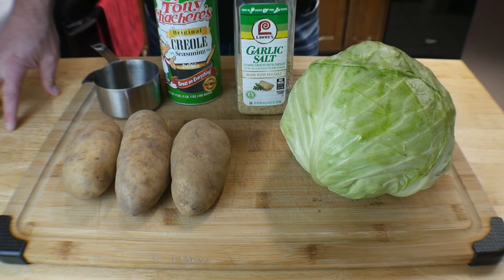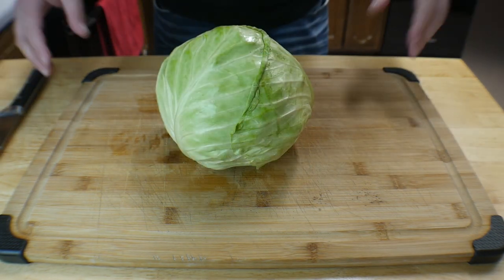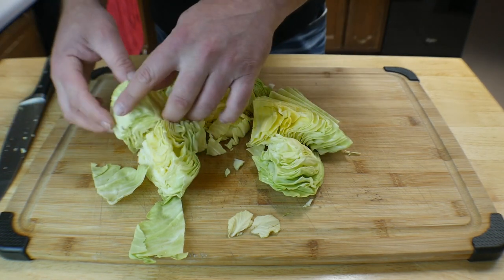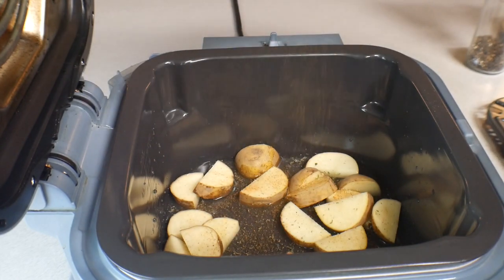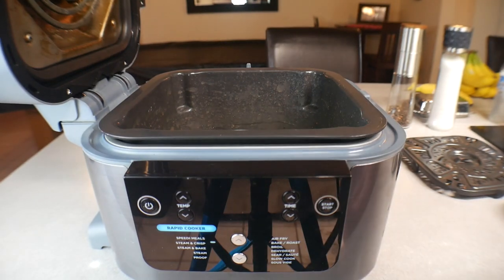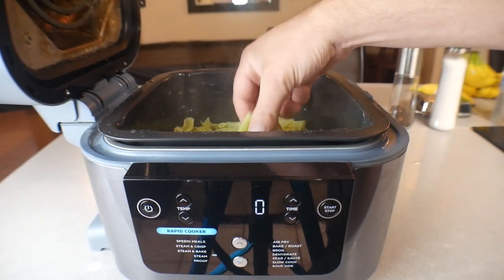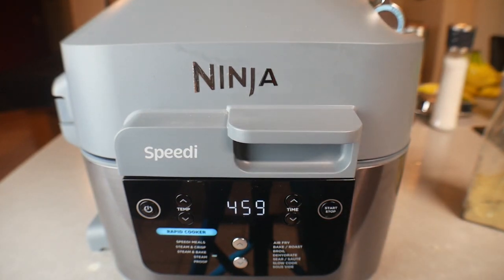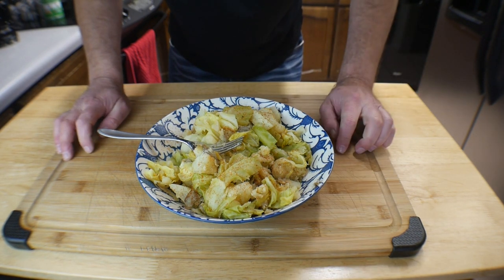NINJA SPEEDI Cabbage and Potatoes | NINJA SPEEDI RECIPES & MEALS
Hello and welcome back to Cooking With James! This episode I will be making cabbage and potatoes. Simple and dilicious!